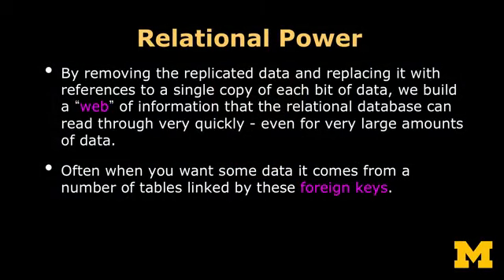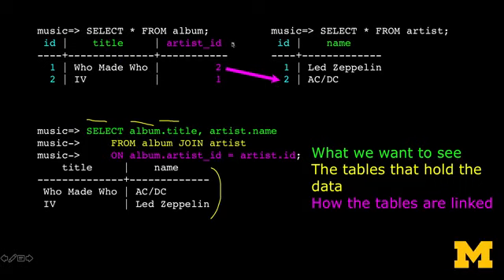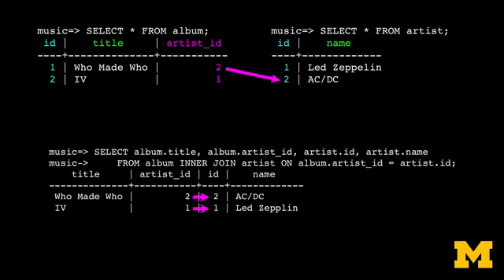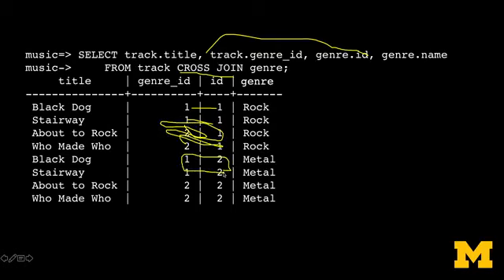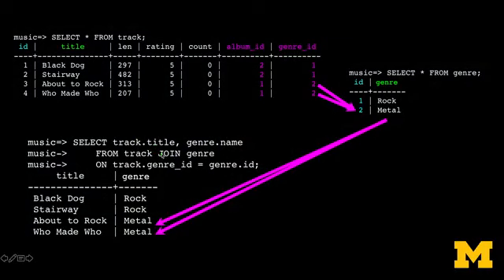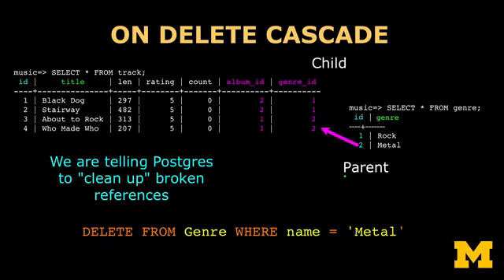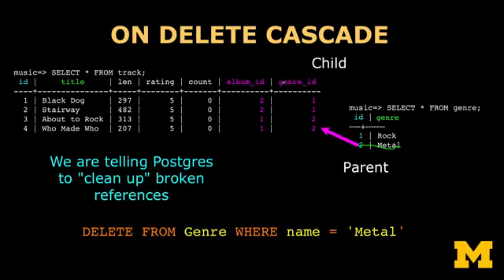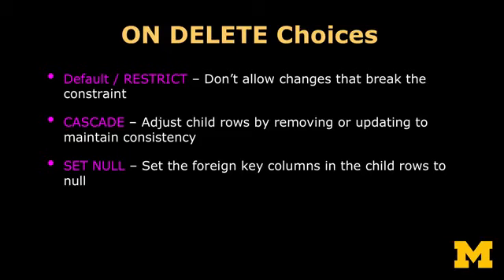Использование JOIN через таблицы